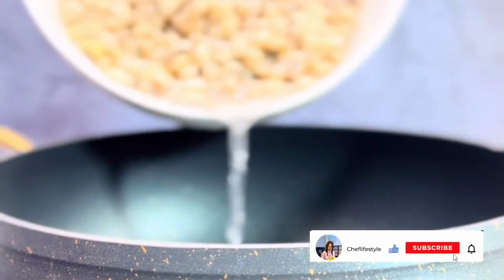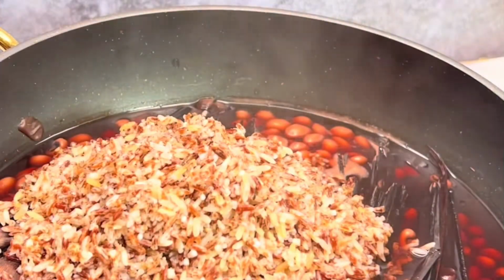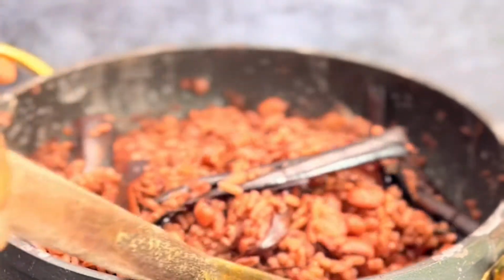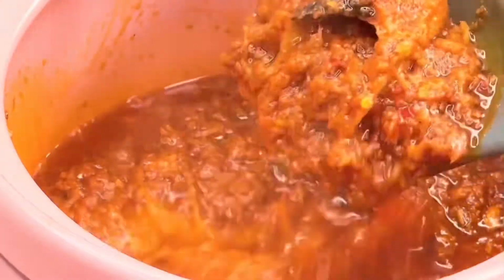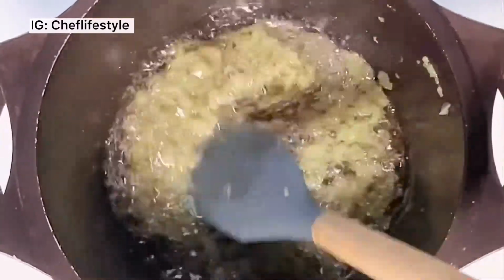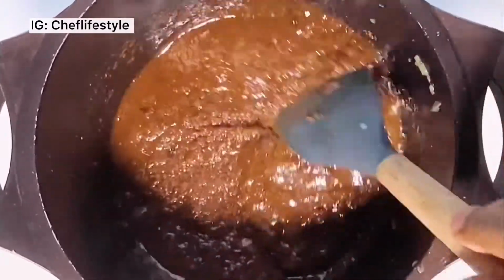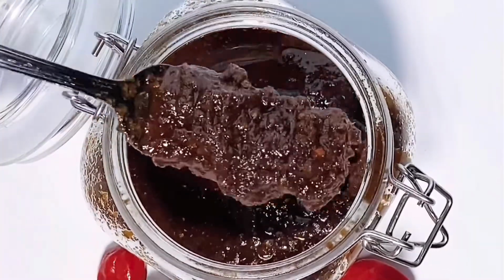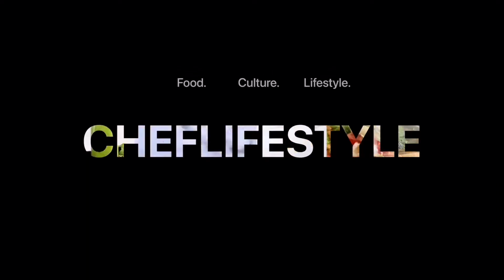The Complete Waakye Meal | How to make the most delicious waakye, Stew and Shito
Have you ever wondered how to make your own Waakye, the stew and Shito at home? Then this  video is definitely for you.

Let’s make a complete Waakye recipe with the Waakye stew and shito.

What do you pair with your Waakye?